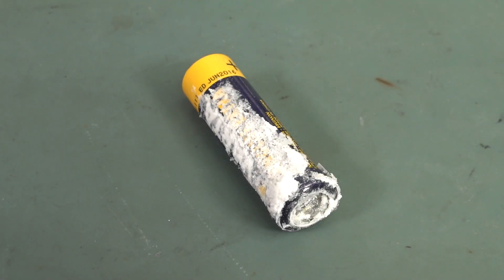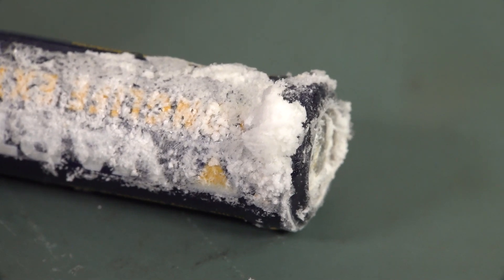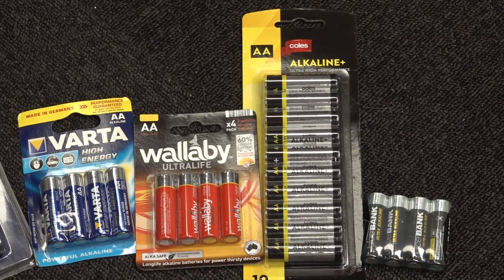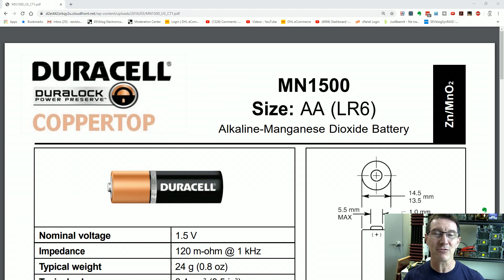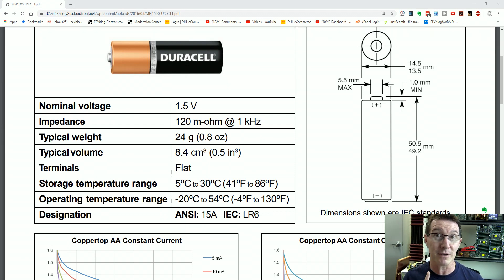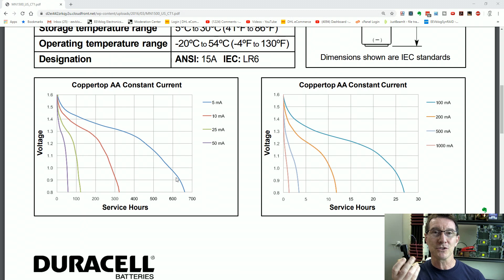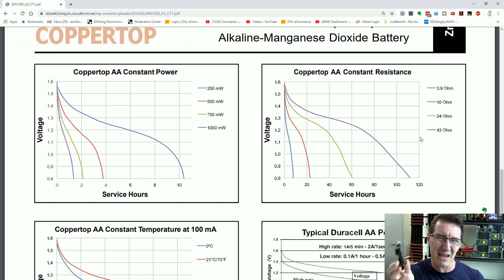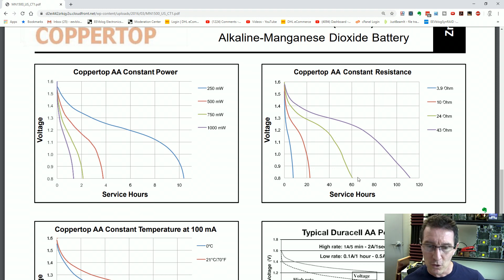EEVblog #1296 - Alkaline Battery Leakage Testing 2 - Electric Boogaloo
A revisit of the Alkaline battery leakage testing.